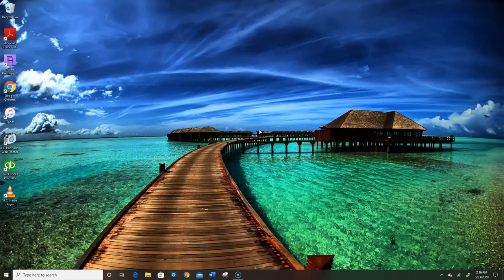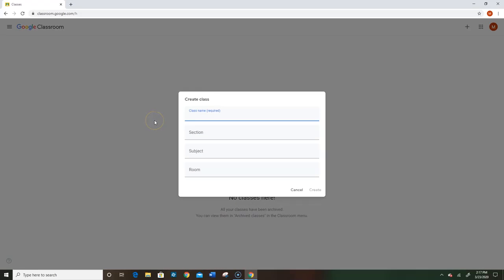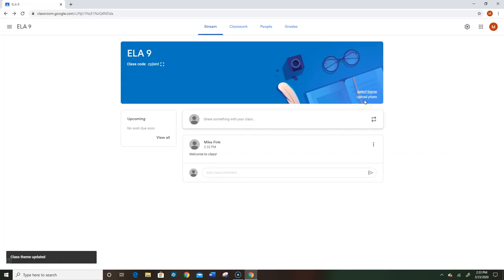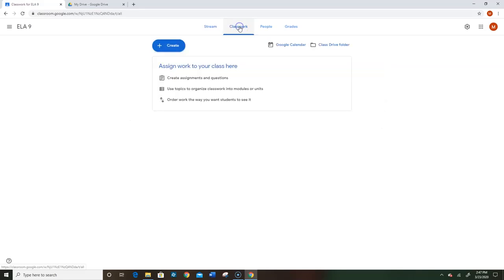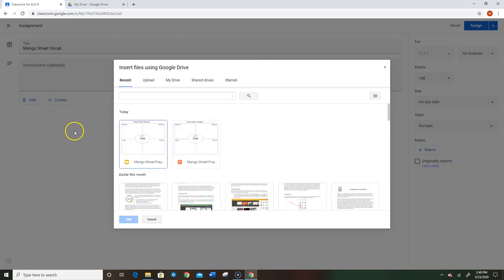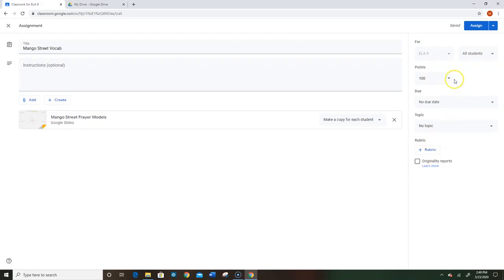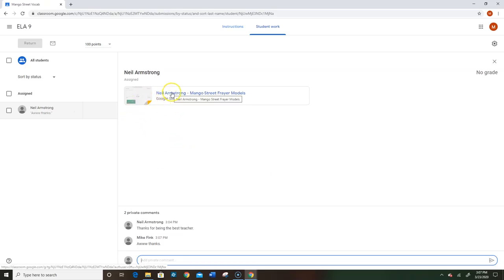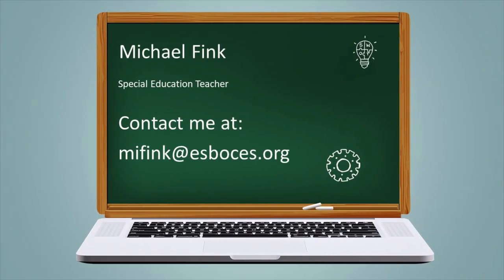Getting Started with Google Classroom